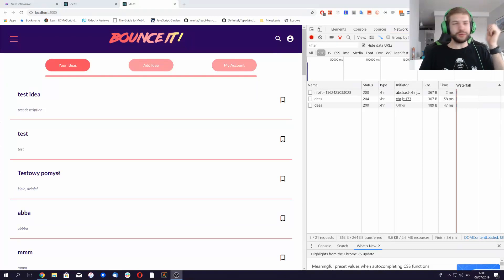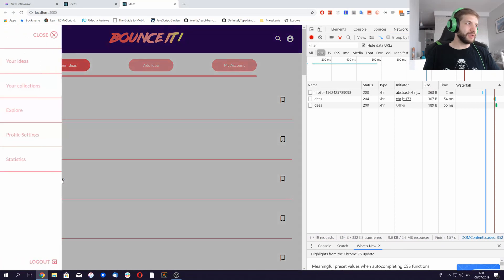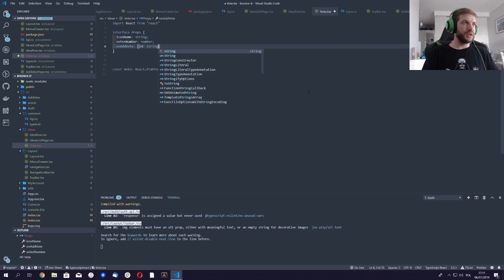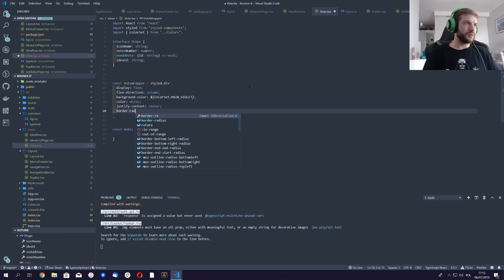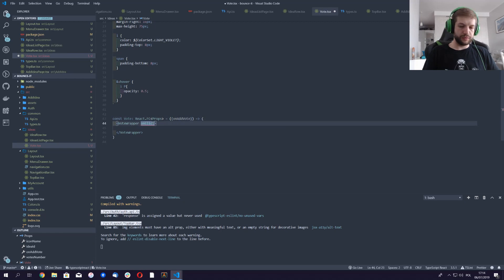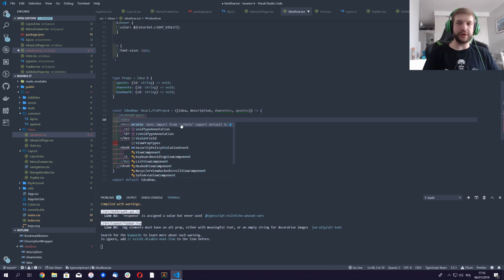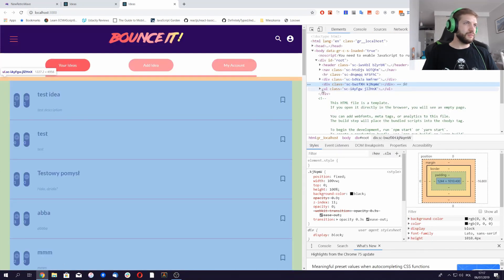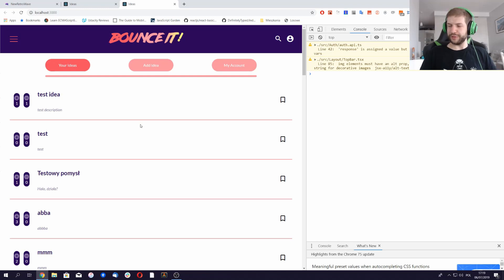IdeasApp ReactJS, TypeScript #12 - Votes Component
Hello! In this new series, we will create a real application that helps you share the ideas that you have. In this episode, we will use Functional Components in ReactJS to build a component that we will use for displaying and changing the votes.

ignore

web design
html
web development
css
html5
css3
es6
programming
basics
tutorial
javascript
media queries
website from scratch
html css
web developer
How to